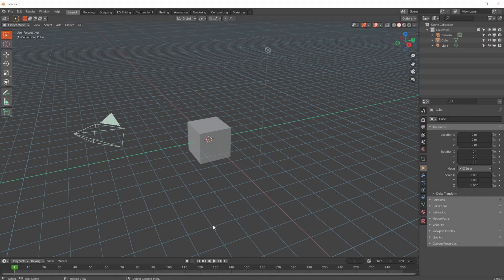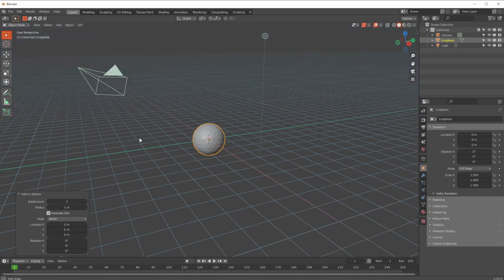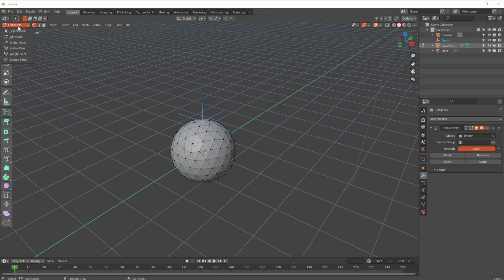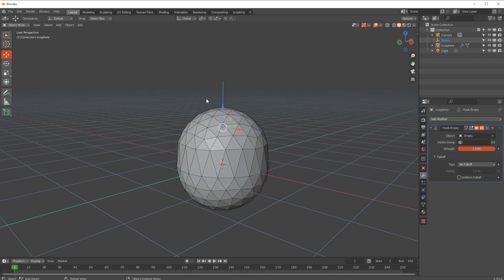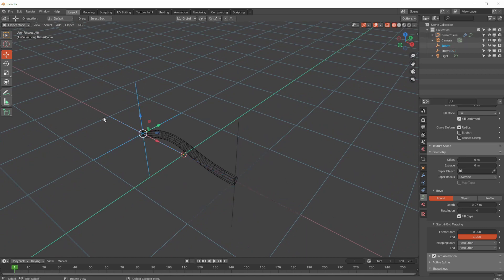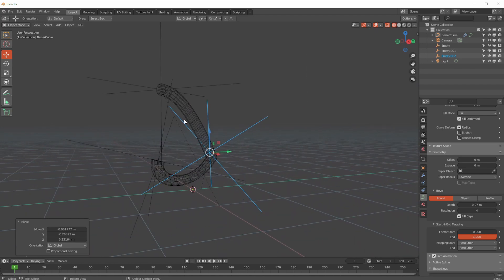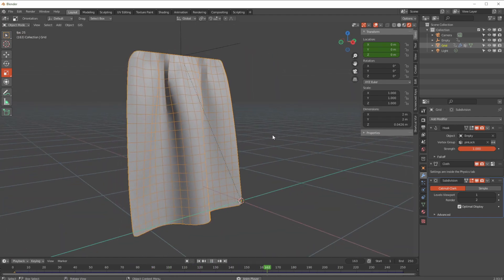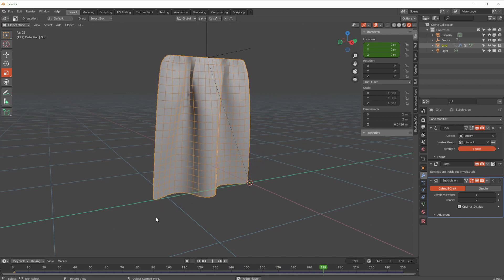ONE BY ONE: Modifiers. Everything you need to know about using the Hook Modifier!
Did I mention that before?  Well, it's because I'm "hooked" on it.  Hooked!  Geddit!!  (Rufio! Rufio!)

Anyway, I am hooked on Blender and one of the reasons is it's none destructive workflow that you can achieve using Modifiers.  Hooks are a big part of this, if you want to, say, add a deforming patch with falloff to a surface that you might want to edit later, or if you want to add an animating lump into a shape, or if you want to control the control points of a curve so it can be animated.  Talking of animation, you can also use them animate pin groups on soft bodies, allowing you to create capes that you can target to a character, or ropes, or even the end of a belt.

Hooks are really good.  Especially if you are a one-handed Pirate.

Smee?!  Smee?! I think I can hear a ticking clock!  To the boats!